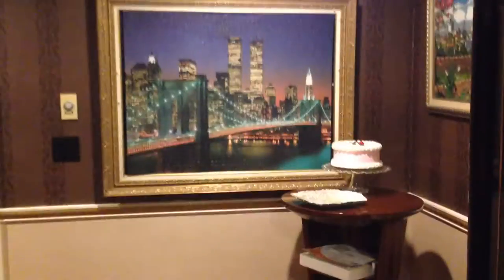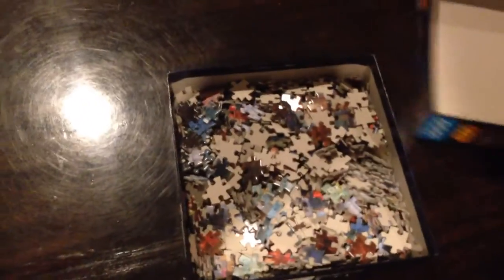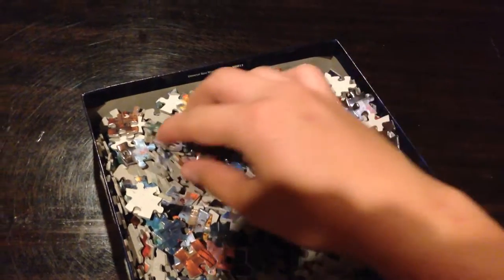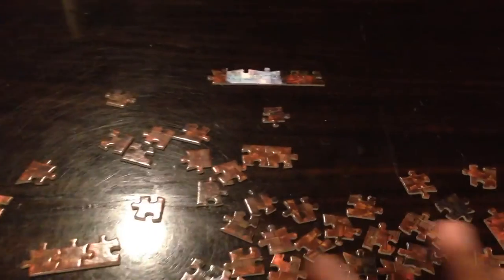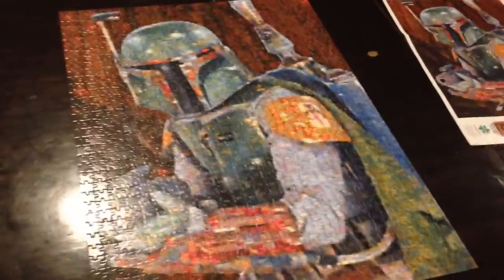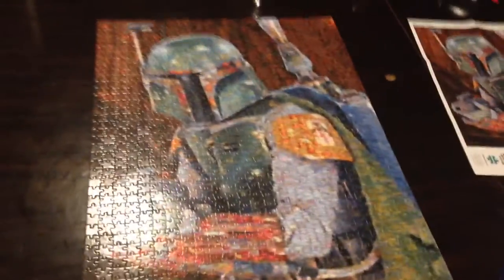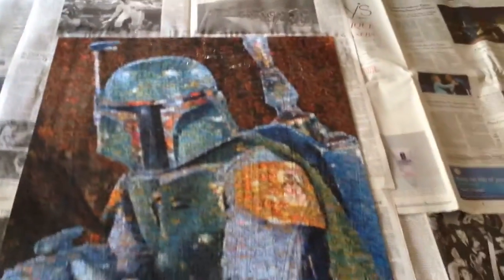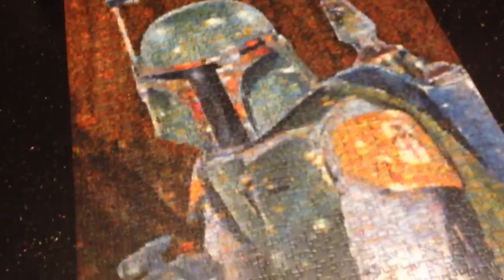PHOTOMOSAIC PUZZLE UNBOXING TIMELAPSE AND REVIEW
Moshe Yossi got a new puzzle so here's the 'Unboxing, Timelapse, and Review'.
Unboxing of the new Buffalo Games Star Wars Boba Fett photomosaic 1000 piece puzzle.

Puzzle done by: Moshe
Edited by: Mendy